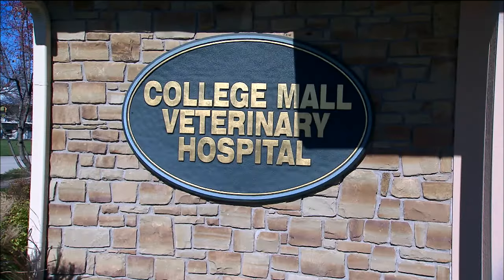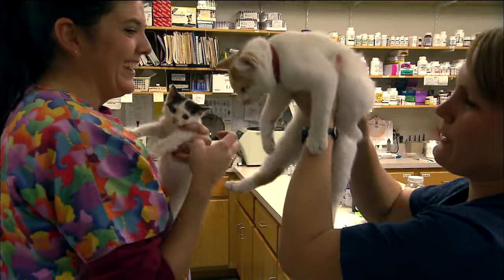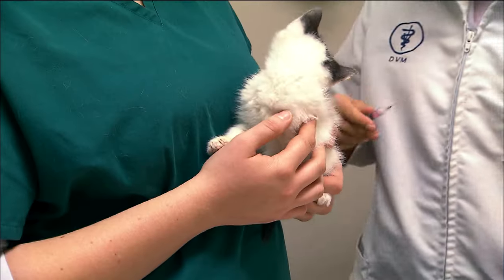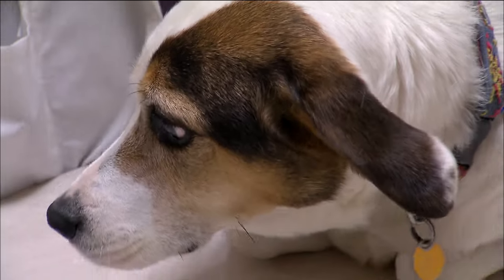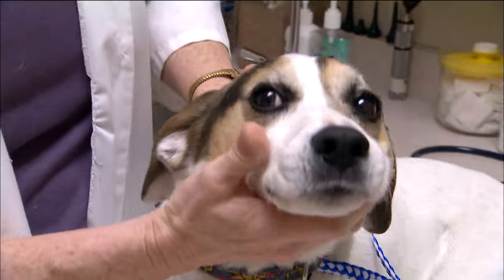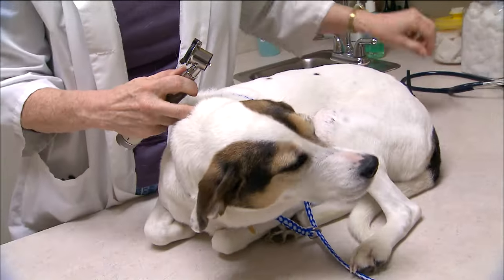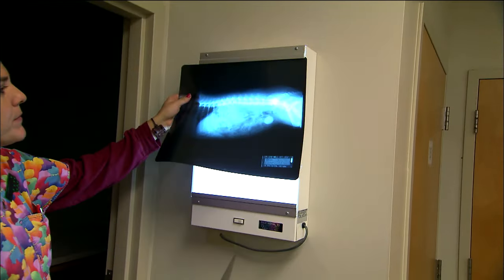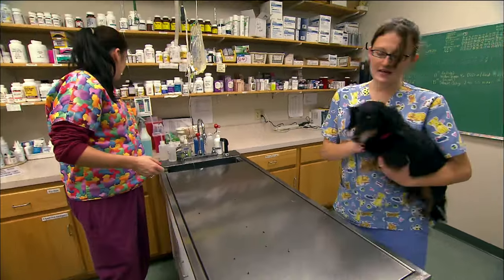Being a Veterinarian | The Friday Zone | WTIU | PBS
Learn what it takes to be a vet.  School, patience, and love for animals is not all you need!  Watch as a nervous beagle gets a check-up and see cute kittens, too!

This segment originally aired on PBS television stations across Indiana as a part of The Friday Zone program produced by WTIU.